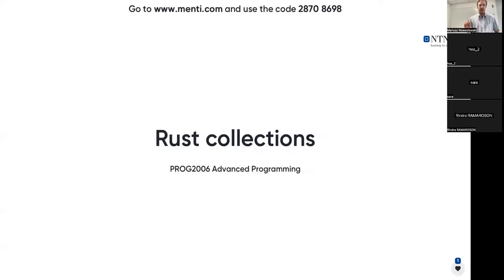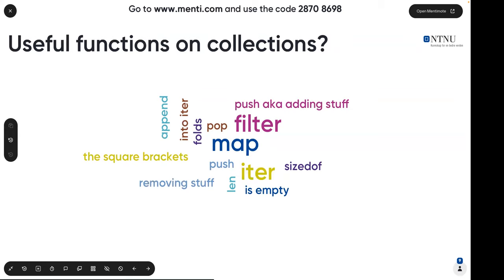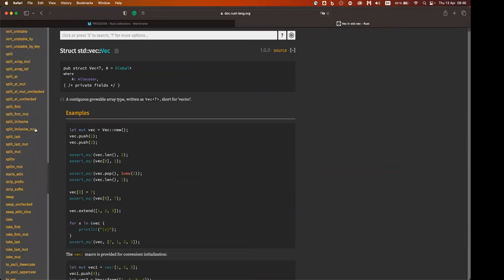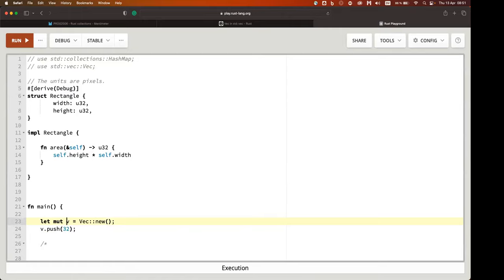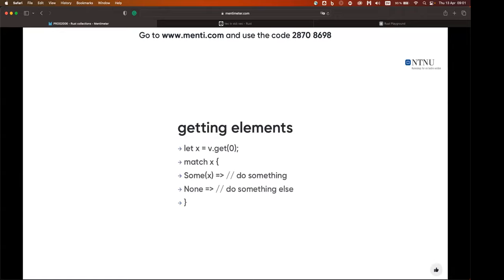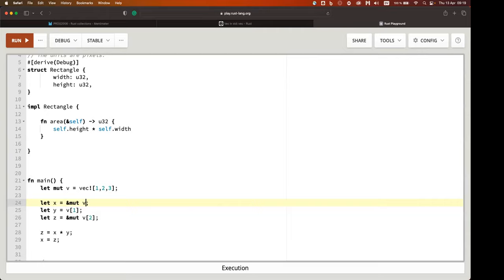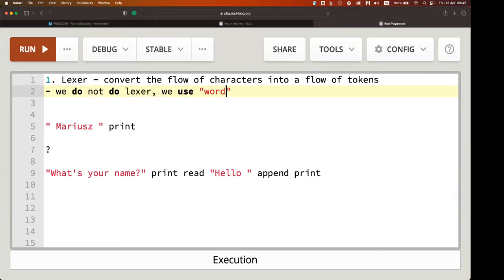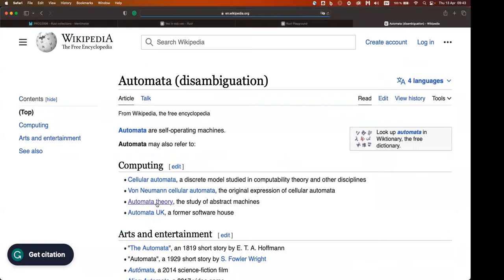PROG2006 Advanced Programming - Rust Vec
# Collections
- Collections in Rust
- Vec
- memory management

# Writing simple interpreter
Vocabulary and core concepts: Lexer, Parser, Interpreter